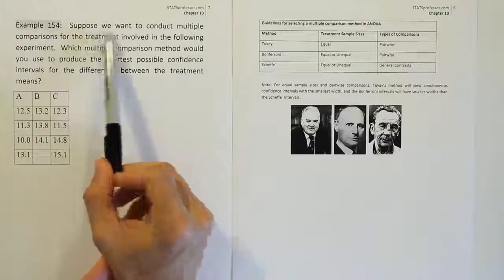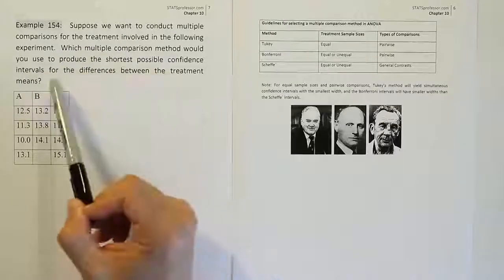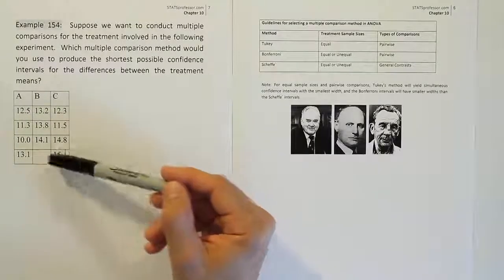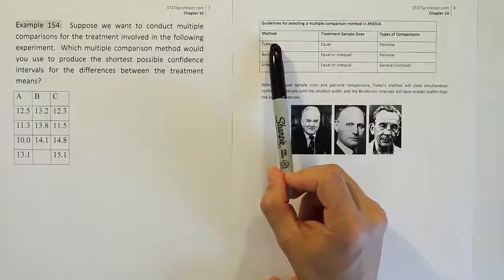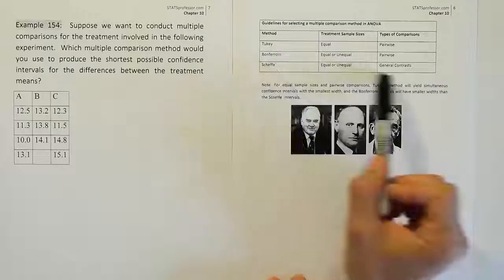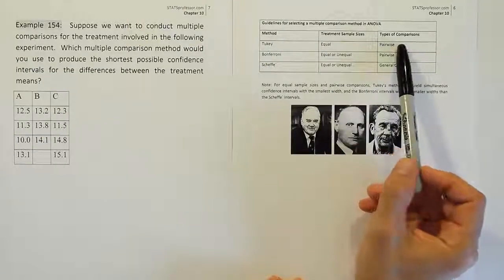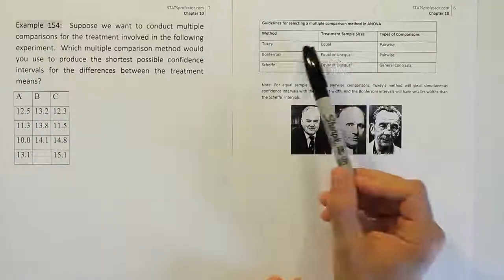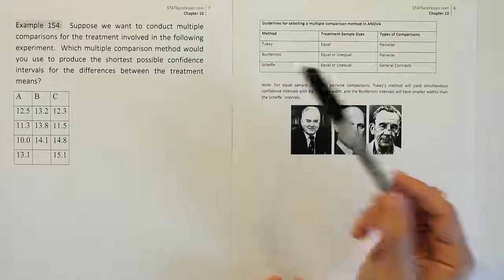Which multiple comparison method should be used here? example 154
In this video, we discuss which method to use when conducting a post-hoc analysis of data from a completely randomized design experiment.